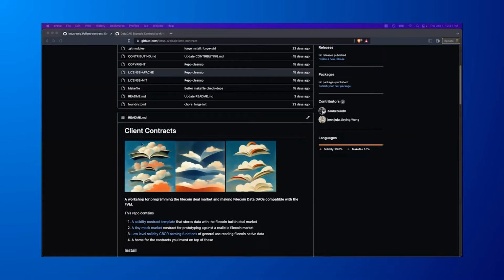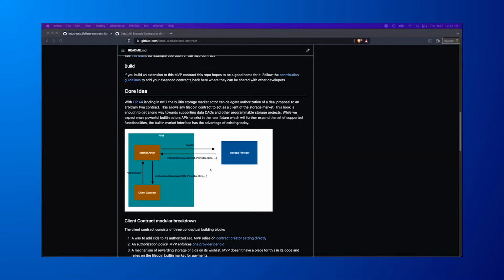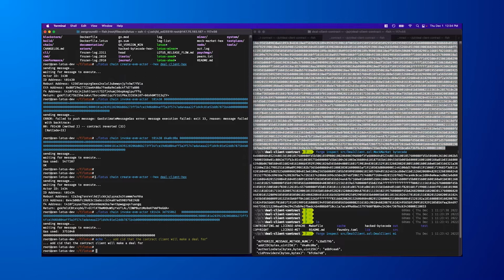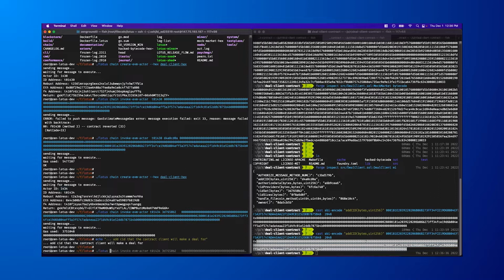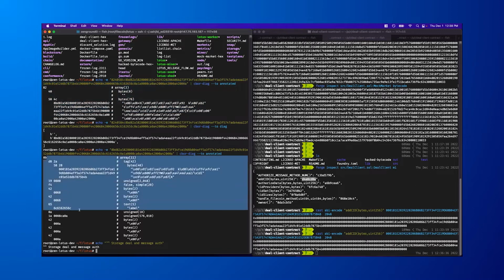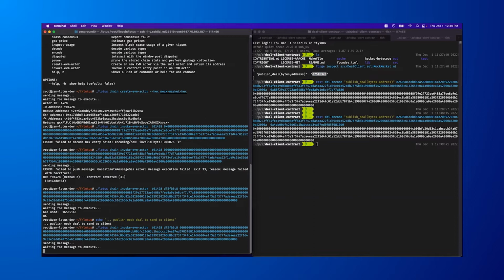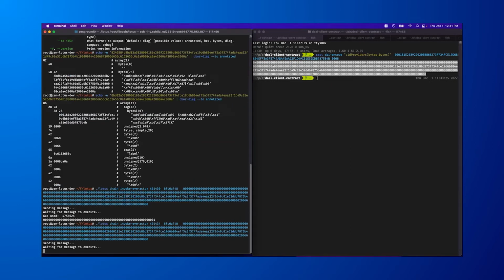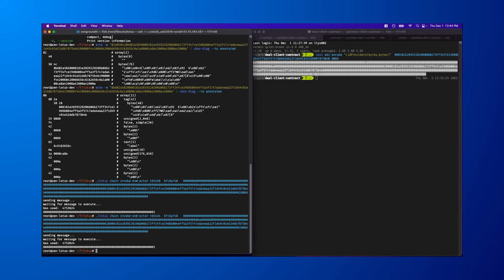Lotus: FEVM compatible contracts to work as a deal client (PL EngRes Demo December 2022)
Once every month, the Starfleet teams get together to share progress in their projects in the format of a demo

[FilDev: Lotus] FEVM Compatible Contracts to Work as Deal Client
Presenter: ZenGround0